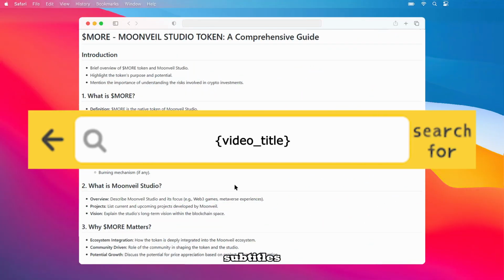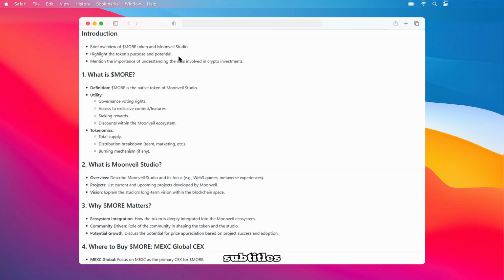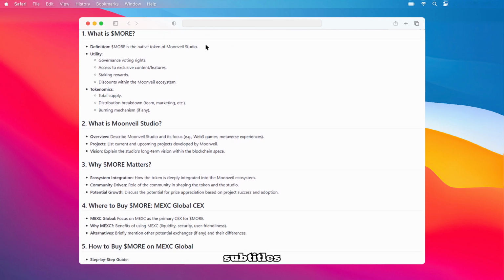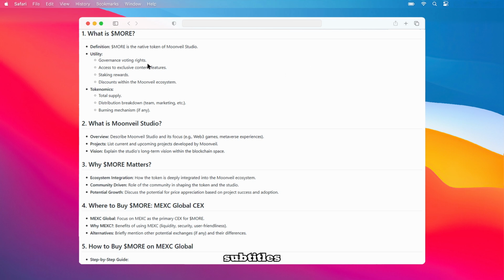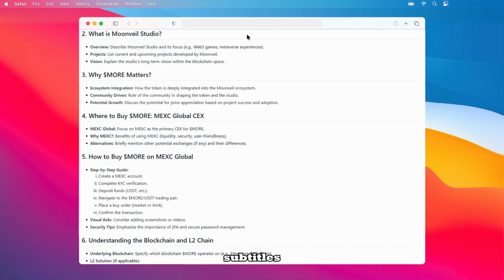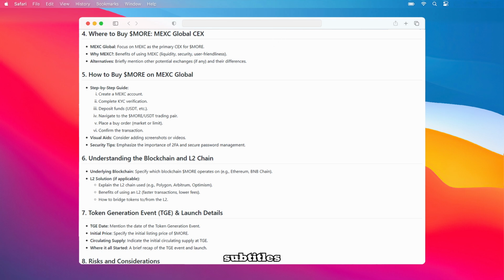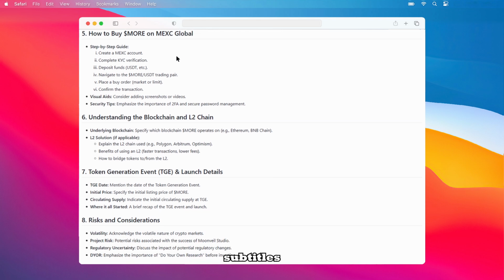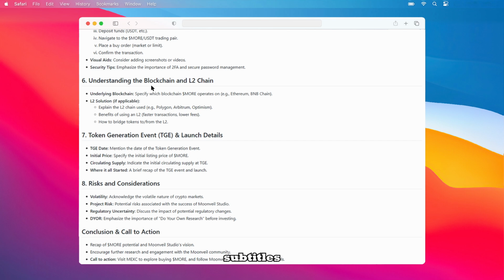$MORE — HOW TO BUY STUDIO TOKEN CRYPTO COIN on MEXC, TGE, CHAIN